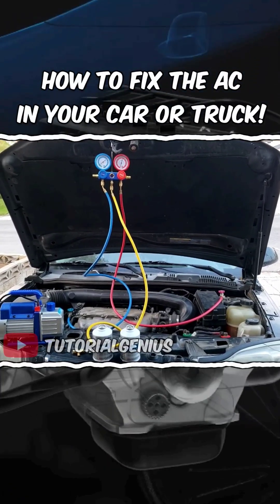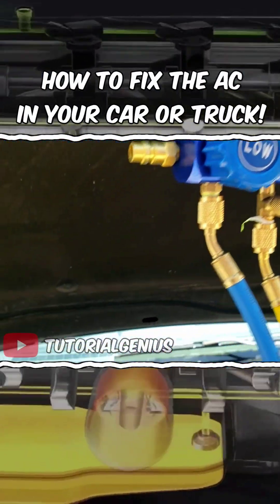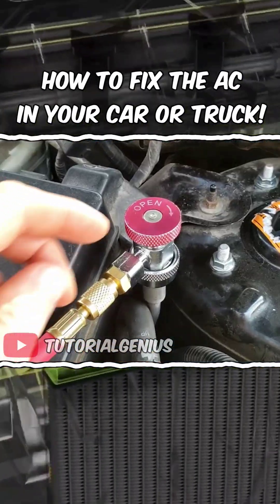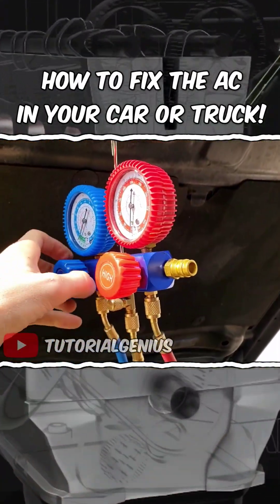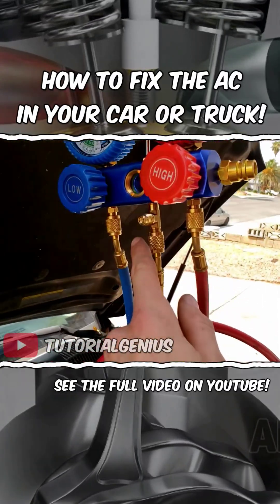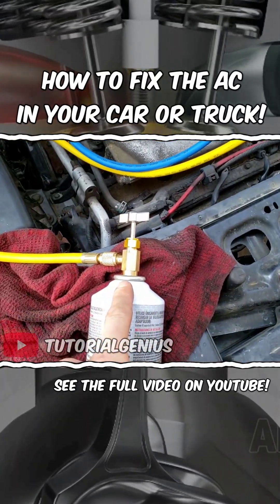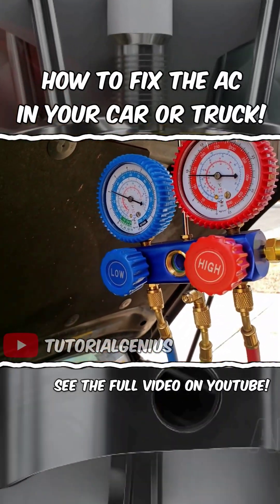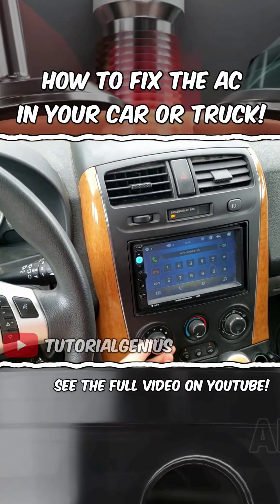Is Your Cars AC Broken? | Diagnose & Fix AirCon Like a PRO (Vacuum and Recharge!)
Full video
How to Pull a Vacuum and Recharge Your AC System - ULTIMATE GUIDE - HVAC

Is your car turning into a furnace on wheels? Don't waste money on expensive mechanics! In this video, we'll take you through a step-by-step journey to diagnose and FIX your car's AC like a PRO, even if you're a complete beginner.

We'll break down the process into easy-to-understand steps, show you the tools you'll need (without any fancy jargon!), and provide tips and tricks to save you time and money.

So, crank up the music, roll down the windows (temporarily!), and get ready to tackle that broken AC system yourself.

By the end of this video, you'll be a cool and comfortable cruising champion!

Bonus: We'll also share some insider secrets to help you avoid getting ripped off at repair shops.

Make sure to:
Let us know what car you drive in the comments - maybe we can feature it in a future video!

[AC Manifold Gauges] - Both work great!
AURELIO TECH 3 Way A/C Diagnostic Manifold Gauge Set, Fits R134A R12 R22 and R502 Refrigerants, with 5FT Hose, Acme Tank Adapters, Adjustable Couplers and Can Tap
Lichamp AC Manifold Gauge Set with Self Sealing Can Tap, All-in-One AC Gauge Set for R134 R12 R22 R502 Refrigerants

[Refrigerant]
R134a Refrigerant 12oz Can - Pack of 1 (PLAIN - GOOD!)
R134a Refrigerant 12oz Can - Pack of 3 (PLAIN - GOOD!)
R134a Refrigerant 12oz Can - Pack of 6 (PLAIN - GOOD!)
R134a - Johnsen's 6313 R134a Refrigerant 12oz, Pack of 3 (with UV Dye - GOOD!)
Sorry no links for r1234yf
R12 is now banned for sale. No links.

[Refrigerant Dispenser]
R134A Can Tap Refrigerant Dispenser with Tank Adapter, 1/4" SAE Female to 1/2" ACME Tap

[AC Vacuum Pump - For Pulling a Vacuum]
Vacuum Pump 3 CFM 1/4HP Air Conditioner Refrigerant HVAC (CHEAP!)
Vacuum Pump 5 CFM 1/2HP Air Conditioner Refrigerant HVAC (CHEAP!)

[For AC Leak Detection]
UV DYE ONLY - InterDynamics Certified AC Pro Car Air Conditioner Leak Detector Dye
UV FLASHLIGHT ONLY
UV FLASHLIGHT + UV ENHANCING GLASSES
Refrigerant Leak Detector - Very Cheap (Works for: R22 R410A R134A R1234YF)
Refrigerant Leak Detector - Good Quality

[Crocodile Clips - For Jumping the Clutch Relay]
10 Pieces and 5 Colors Test Lead Set & Alligator Clips, 20.5 inches

[AC Pro - No Manifold Guages Required to Re-Fill]
AC Pro Car Air Conditioner Synthetic R134A Refrigerant, AC Recharge Kit with Hose and Gauge, 20 Oz, ACP200-6

[Digital Scale - For Weighing Refrigerant]
Digital Scale (Cheap!)

[PAG Oil - For AC Compressors/Systems Requiring PAG Oil]
PAG Oil (WITH UV Dye)
PAG Oil (Plain)